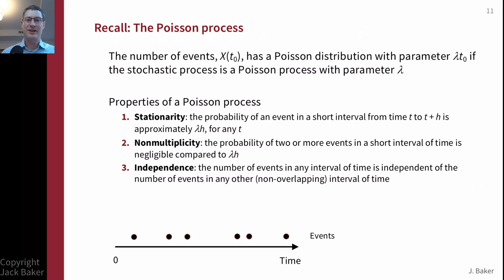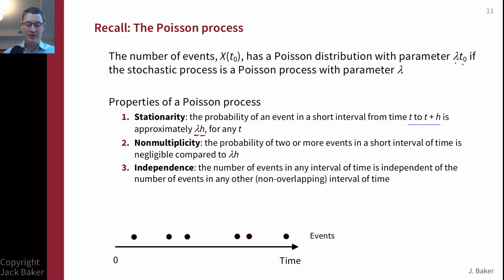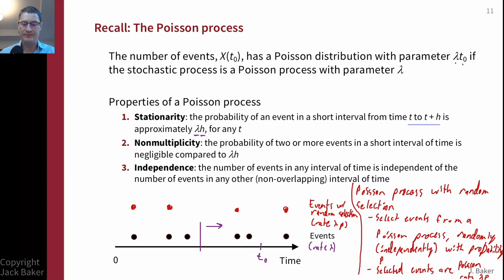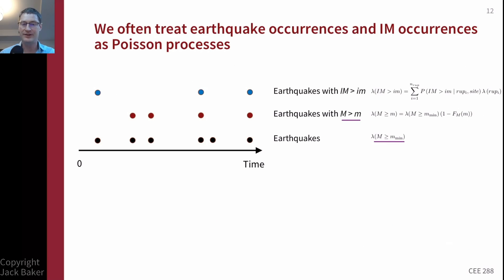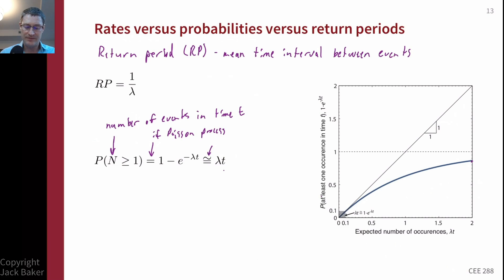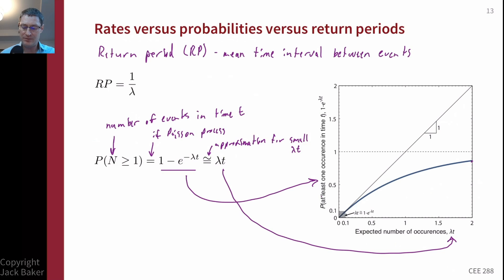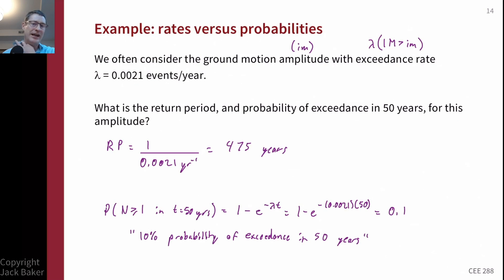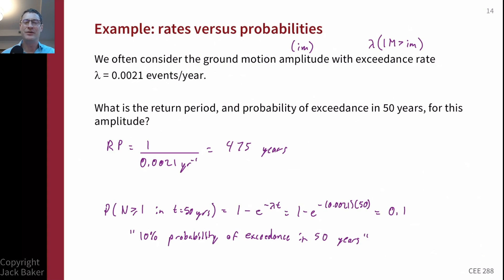Seismic Hazard and Risk Analysis 6b - Poisson process and PSHA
This video provides an overview of the Poisson Process, and discusses its relevance to PSHA calculations.

This video is based on material from the book “Seismic Hazard and Risk Analysis” by Jack Baker, Brendon Bradley, and Peter Stafford (Cambridge University Press, 2021).

for links to purchase the book, code to demonstrate calculations, and more.